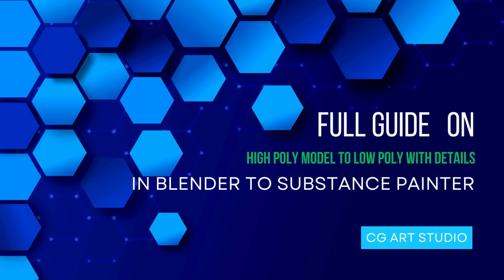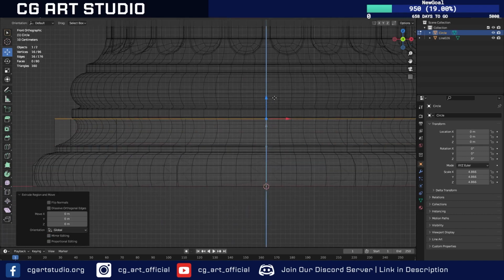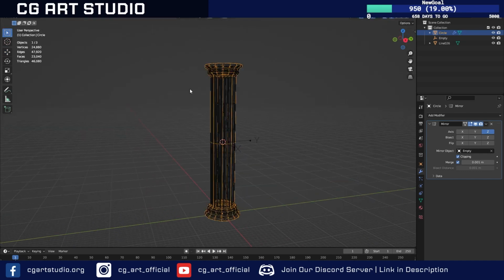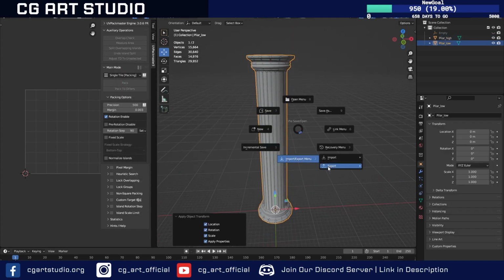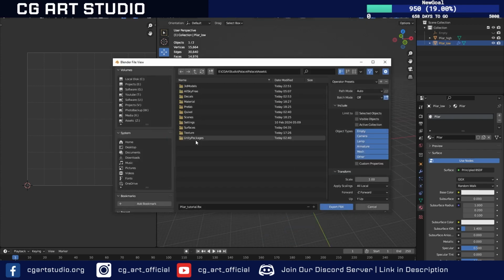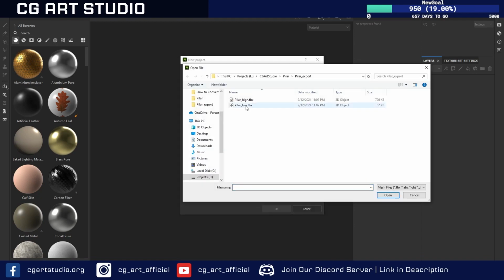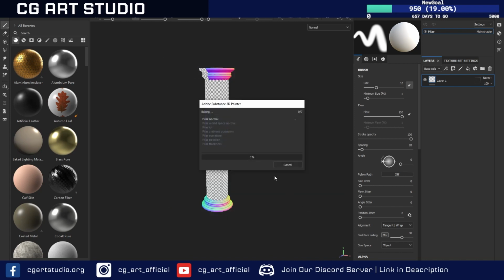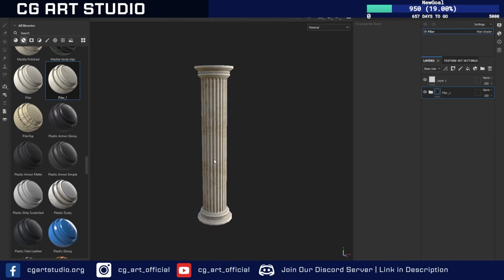Blender Tutorial: High Poly to Low Poly with Blender & Substance Painter! 💎✨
🎨✨ **Unlock the Power of 3D Art: High-Poly to Low-Poly Magic with Blender & Substance Painter!** ✨🎨

🚀 Welcome back, CG Art Studio fam!
In today's mind-blowing tutorial, I'm spilling the beans on the ultimate 3D transformation – turning ANY high-poly 3D model into a jaw-dropping low-poly masterpiece! 🔥✨

- Importing high-poly models into Blender.
- Crafting a sleek low-poly version without sacrificing details.
- Efficient UV unwrapping for optimal texturing.
- Baking high-poly details seamlessly onto your low-poly model.
- Export your creation to Substance Painter for the grand finale!

Whether you're a seasoned 3D artist or just diving into the world of digital sculpting, this tutorial is your ticket to revolutionizing your 3D workflow. Learn the tips, tricks, and hacks that will take your creations to the next level!

🛠️ **Tools Used:**
- Blender 3D
- Substance Painter

🔥 **Join the 3D Revolution NOW!** 🔥

Music Copyrights
"Marked" by Alexander Nakarada
Zmey by Ean Grimm